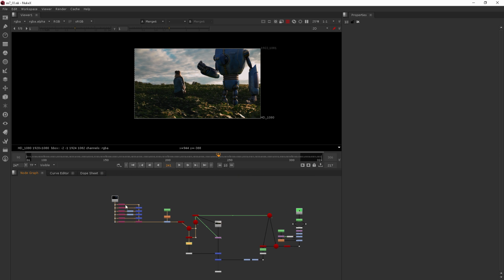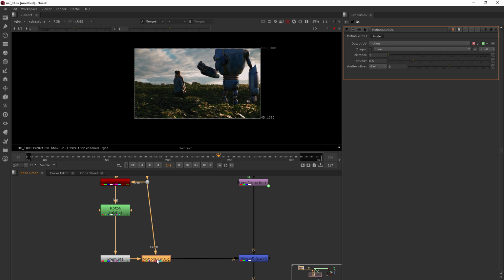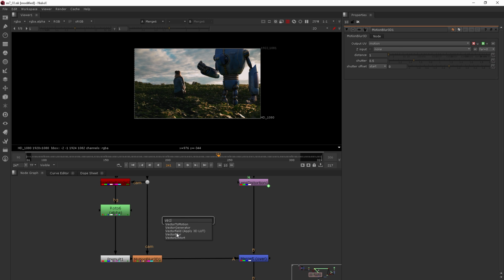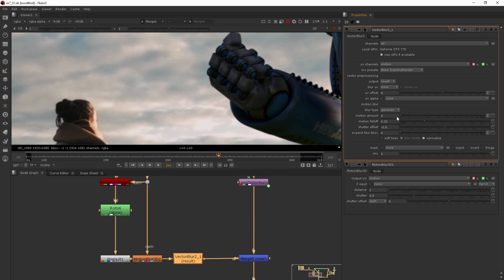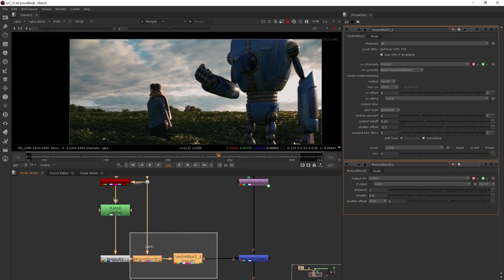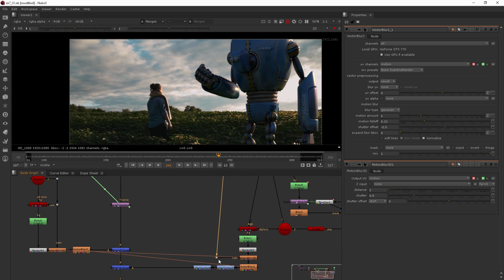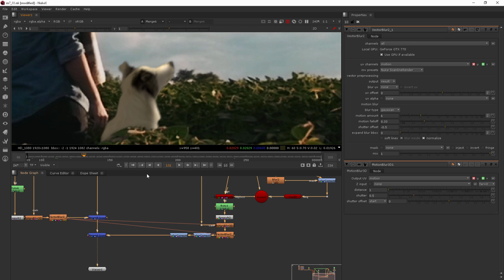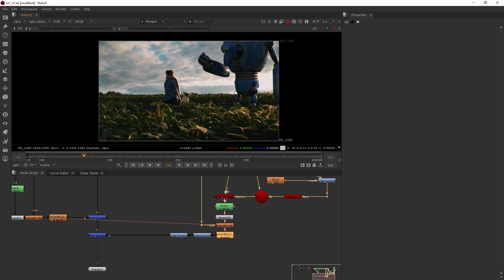【NUKE 教學】Adobe AE無痛轉換NUKE-單元7-3：加入特效